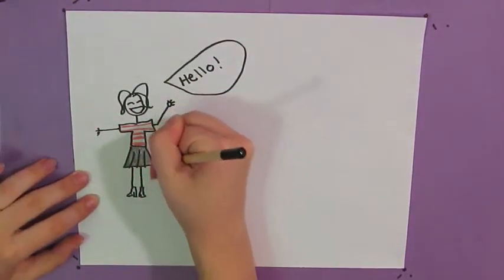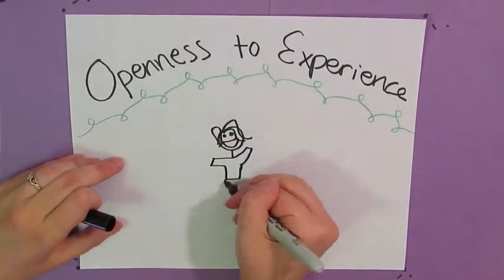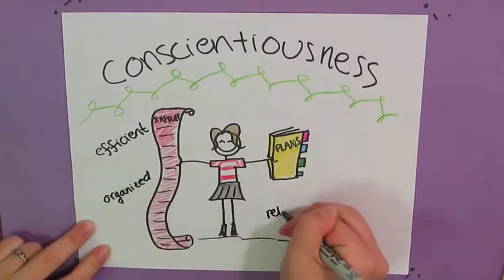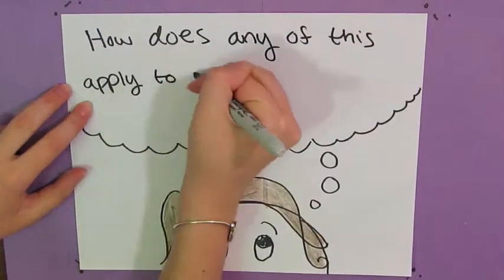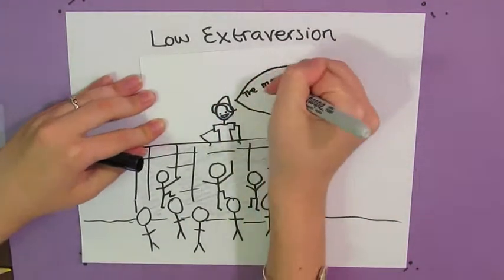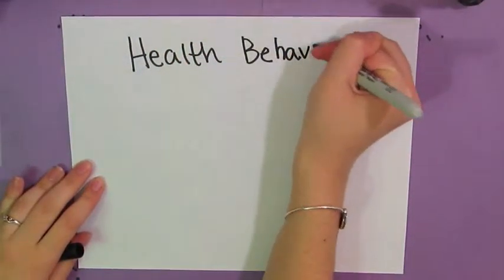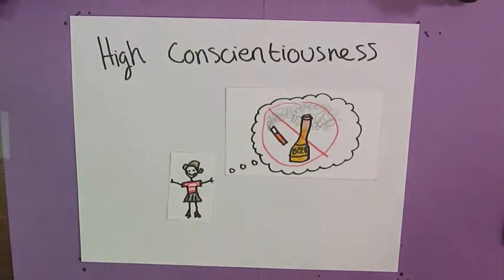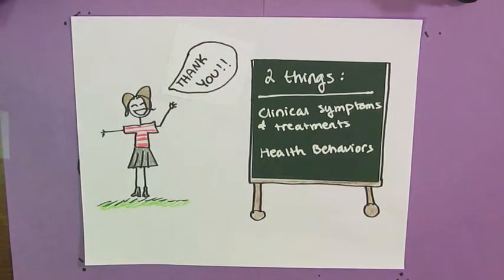Creative and Useful Project: The 5-Factor Model of Personality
This is my Creative and Useful project for my PSY132 (Psychology and Culture) class. In this video, I discuss the five factor model of personality and how it relates to college students. :)